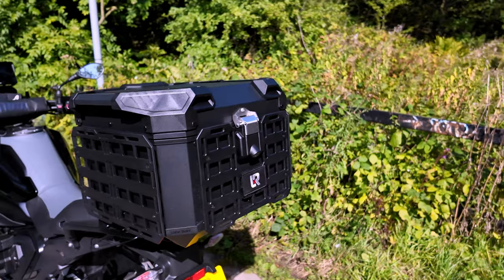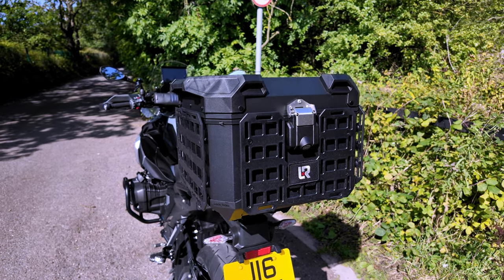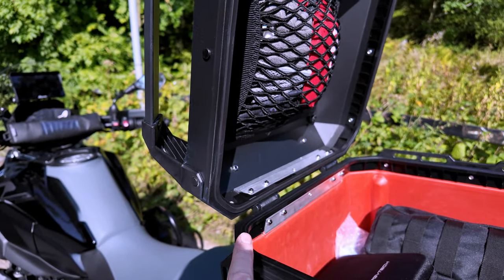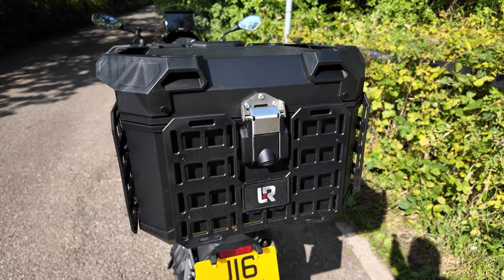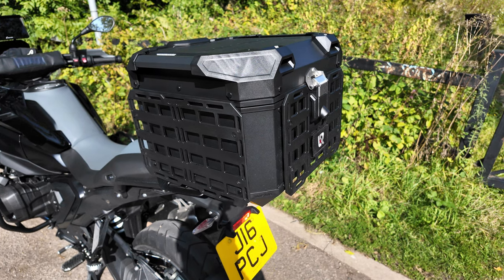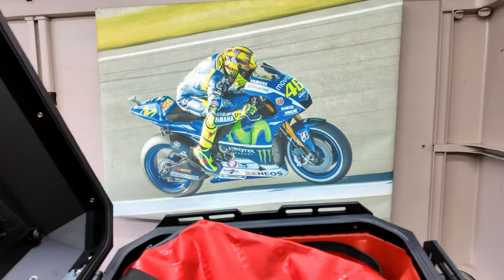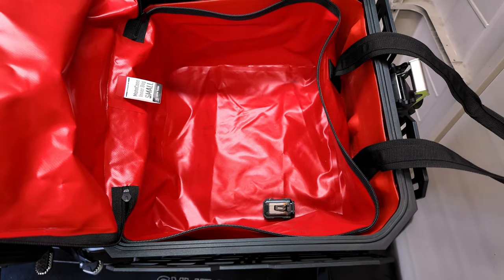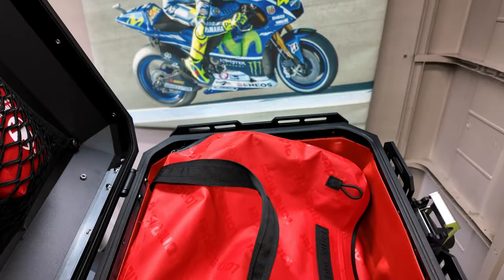Lone Rider MotoCase - The only case you'll ever need?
Some thoughts on my experiences so far with the ​⁠@LONERIDERMoto MotoCase, should you buy one? Is it good? Watch to find out.

Timecodes
0:00 - Intro
0:23 - Overview
2:33 - Things I don't like
4:25 - Overall impression
4:45 - Inner bag